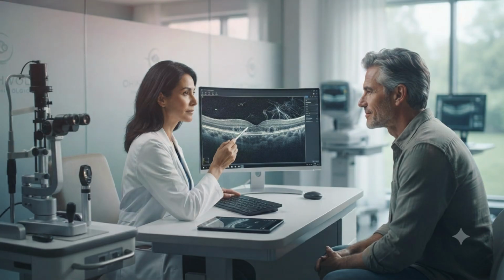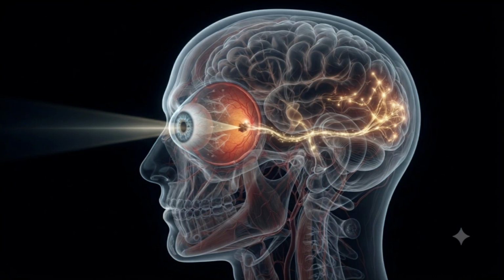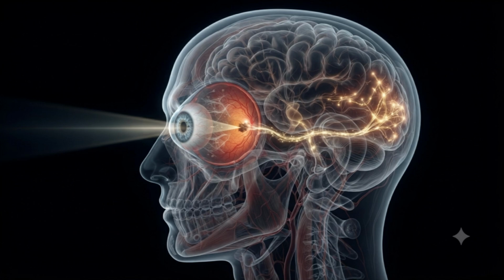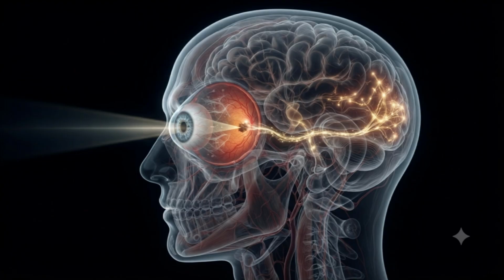Those Things Floating in Your Vision Aren’t Outside Your Eye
Have you ever noticed tiny floating dots, threads, or transparent rings drifting across your vision?

Most people see them. Almost nobody knows what they really are.

In this episode of **WhyDecoded**, we explore the fascinating science behind eye floaters—why they seem to move when you look at them, why they are easiest to notice against a bright blue sky, and what is actually happening inside your eye.

You'll discover how the vitreous humor changes over time, how collagen fibers cast shadows onto the retina, why your brain interprets those shadows as objects, and when a sudden increase in floaters could signal a condition that requires prompt medical evaluation.

In this video, you'll learn:

• What eye floaters really are
• Why floaters move when you try to look at them
• Why they're easier to see against the sky or a white wall
• What the vitreous humor does inside the eye
• How vitreous syneresis creates floaters
• What Posterior Vitreous Detachment (PVD) is
• What a Weiss ring is
• When floaters may indicate a retinal tear or retinal detachment
• Why some people experience more floaters than others
• Current treatment options and when they're considered

Everything in this video is based on established ophthalmology and vision science, presented in a clear, evidence-based documentary style.

Because everything has a reason.

We just haven't decoded all of them yet.